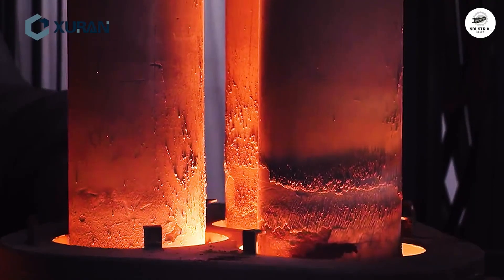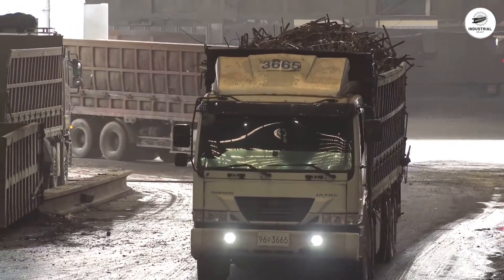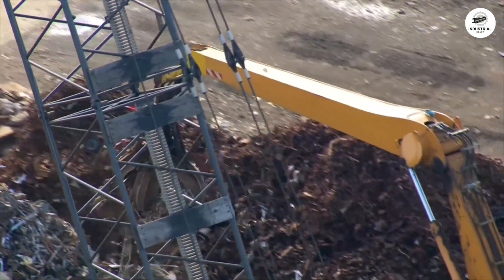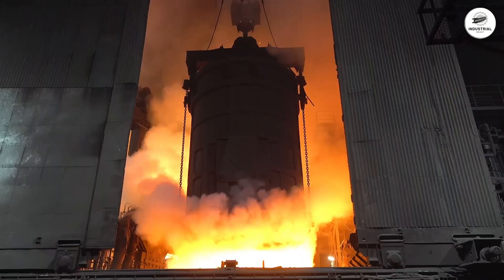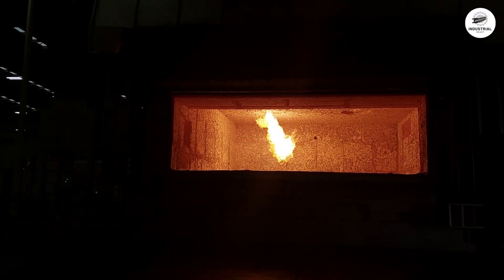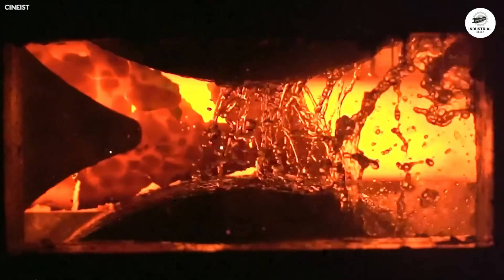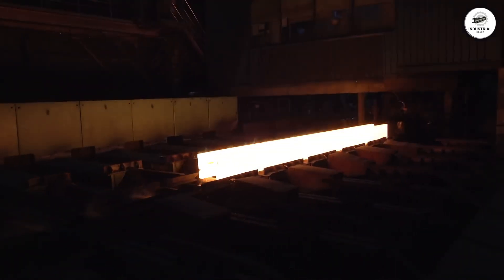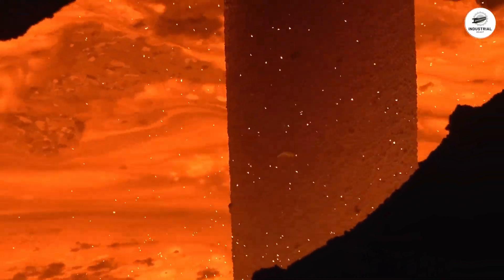How Korea Mass Produces I-Beams For Skyscraper Construction Using Recycled Scrap Metals.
Discover how South Korea mass-produces I-beams for skyscrapers using recycled scrap metal in state-of-the-art factories. This video takes you inside steel mills where scrap is melted, purified, and cast into massive billets before being rolled into strong, precise I-beams. Watch advanced machinery, automated cutting lines, and strict quality inspections ensure every beam meets the structural demands of modern skyscrapers. Learn how recycling, engineering, and high-temperature forging combine to turn discarded metal into essential components that support some of the world’s tallest buildings, showcasing efficiency and sustainability in construction.